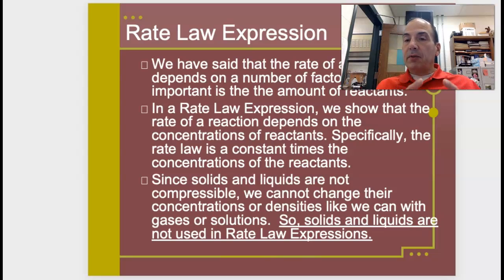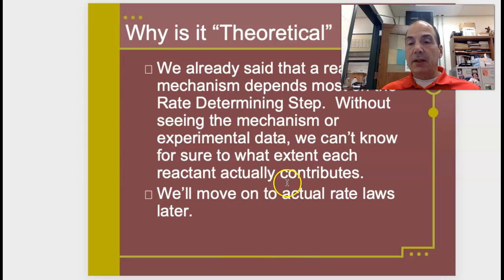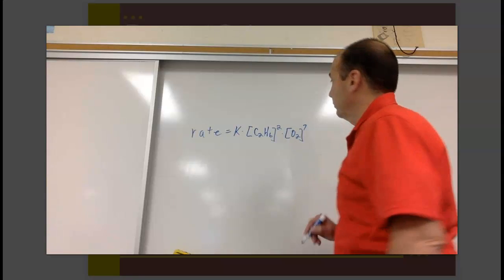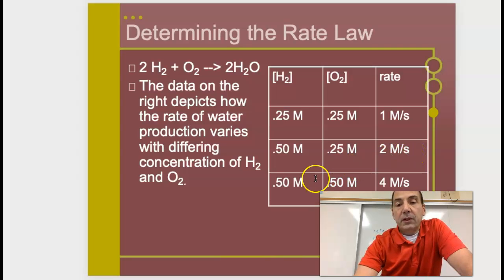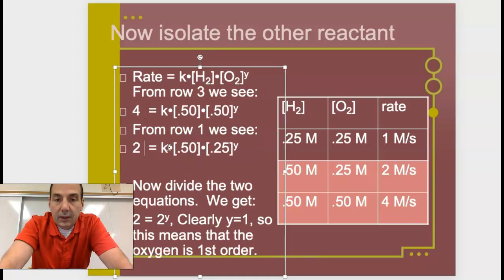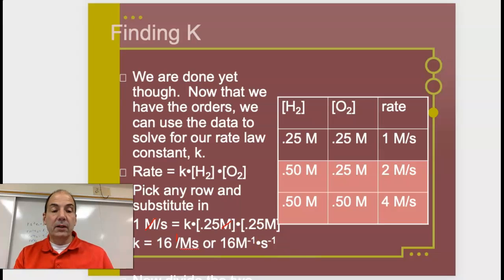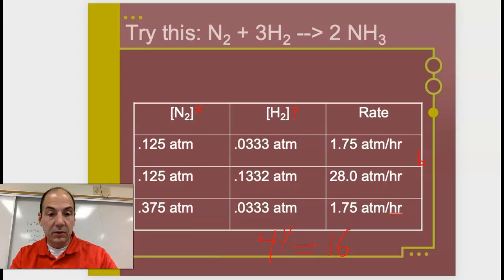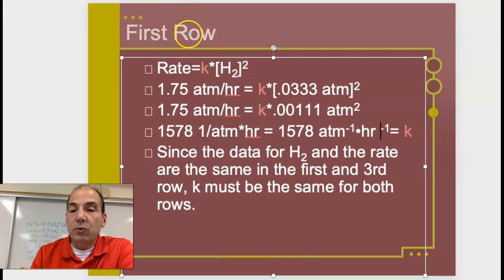5.2 Intro to Rate Laws